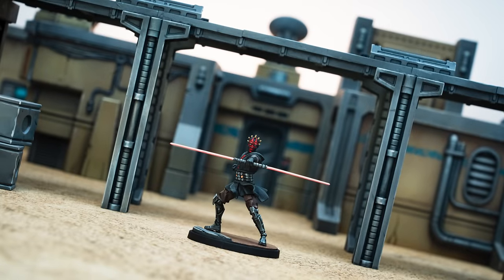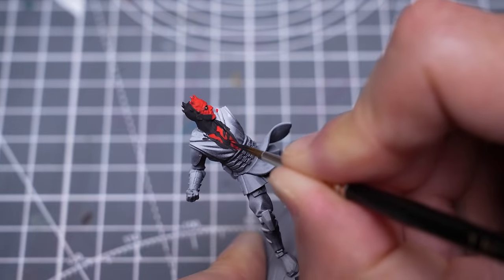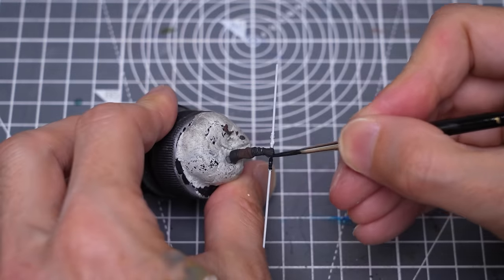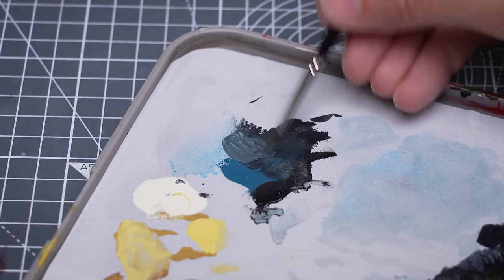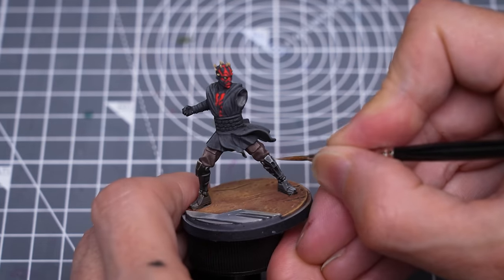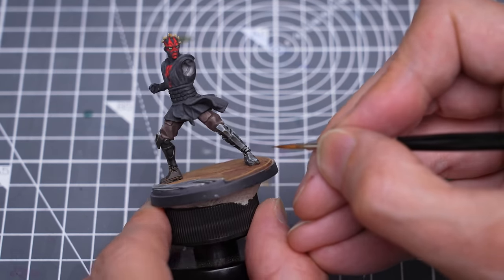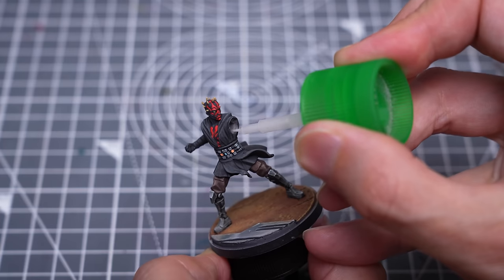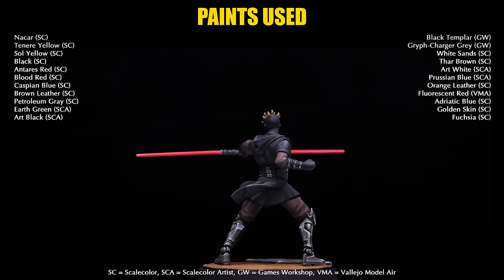How to Paint Lord Maul from STAR WARS™: Shatterpoint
Hello!  This is a guide to painting Lord Maul from Atomic Mass Games' STAR WARS™: Shatterpoint!

For some beginner tips and advice you might find this video helpful - including advice on getting the Scalecolor paints to behave, brush care, and magnification

0:00 - Intro
0:31 - Base Colours - Face/Skin
3:40 - Base Colours - Outfit
6:03 - Highlights
9:42 - NMM
15:08 - Finishing Touches

PAINTS USED:

Nacar (SC)
Tenere Yellow (SC)
Sol Yellow (SC)
Black (SC)
Antares Red (SC)
Blood Red (SC)
Caspian Blue (SC)
Brown Leather (SC)
Petroleum Gray (SC)
Earth Green (SCA)
Art Black (SCA)
Black Templar (GW)
Gryph-Charger Grey (GW)
White Sands (SC)
Thar Brown (SC)
Art White (SCA)
Prussian Blue (SCA)
Orange Leather (SC)
Fluorescent Red (VMA)
Adriatic Blue (SC)
Golden Skin (SC)
Fuchsia (SC)

(SC = Scalecolor, SCA = Scalecolor Artist, GW = Games Workshop, VMA = Vallejo Model Air, VMC = Vallejo Model Color, HM = Hera Models)

Or Amazon

In this video I used the Rosemary & Co Series 33 brushes (sizes 1 and 2)

And for dry brushing the base I used the Rosemary and Co dry brush (small)

In the USA the Scalecolor paints can be bought direct

Hobby Holder (And I just stick the minis on with White Tack/poster putty)

The airbrush used for priming was the Iwata Revolution CR

Daler Rowney Flow Enhancer

AK Interactive Ultra Matte Varnish

All music composed by and © copyright owned by Sorastro (For more information about the music